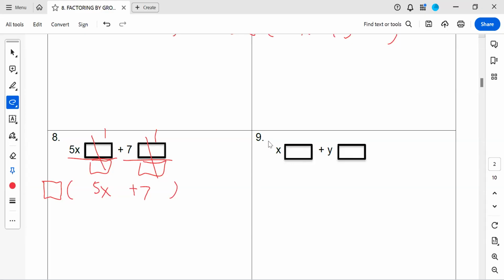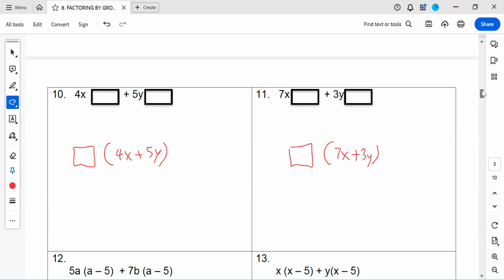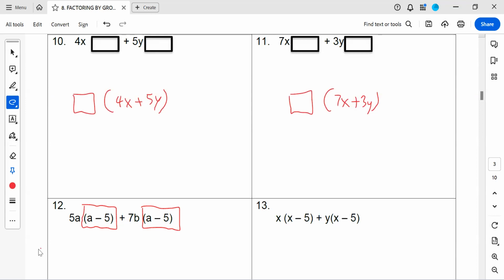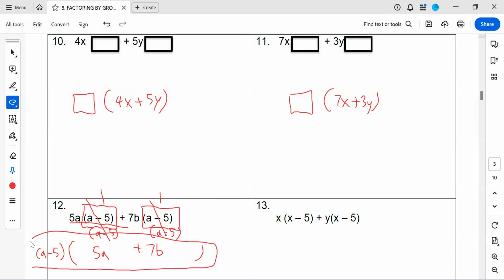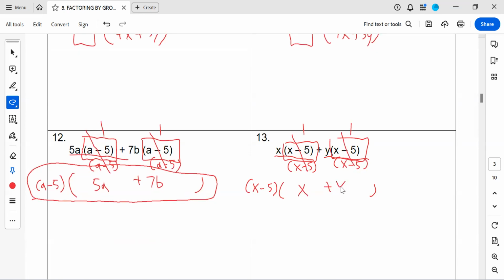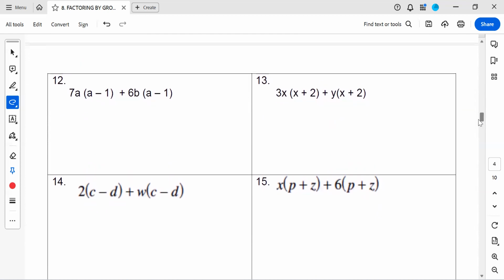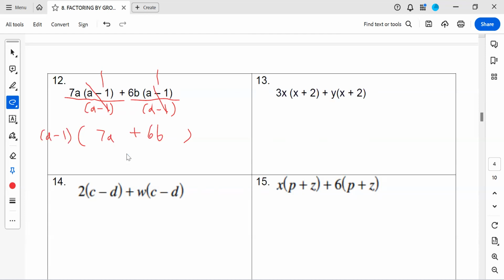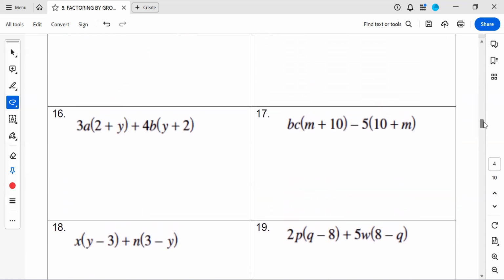3 FACTORING BY GROUPING PAGE 3